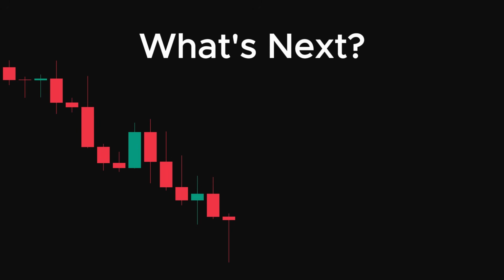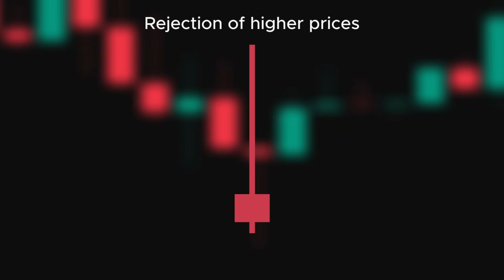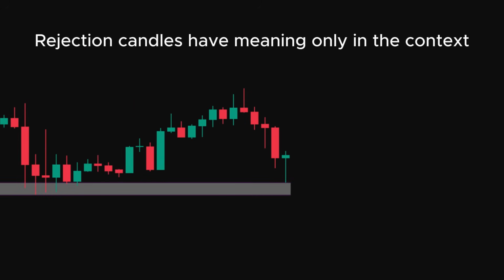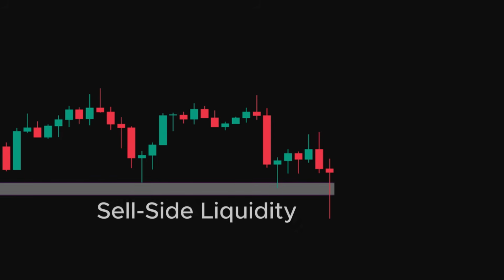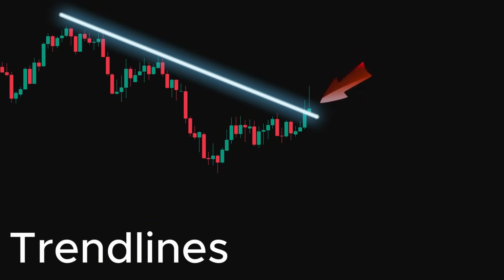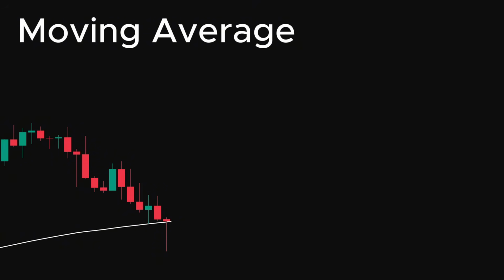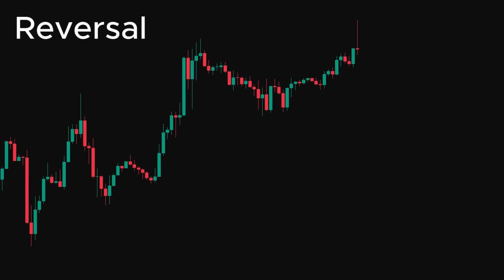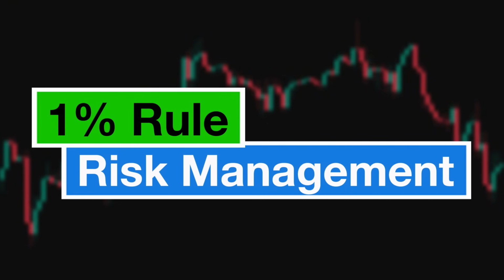Predict the Price with ONLY One Candle! (Pure Price Action Trading)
VIDEO DESCRIPTION:

A pure price action trading strategy is explained in this video which is based on only one candle, rejection candlestick pattern. This trading strategy is one of the best and most accurate price action trading strategy to be used with support and resistance levels, trend lines, moving averages, Fibonacci retracement levels, and reversal trading strategies.